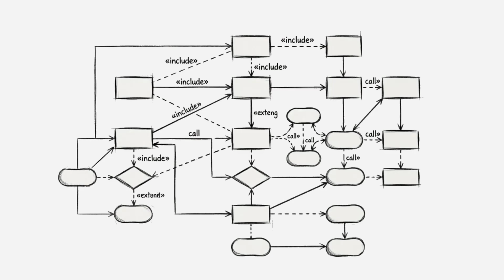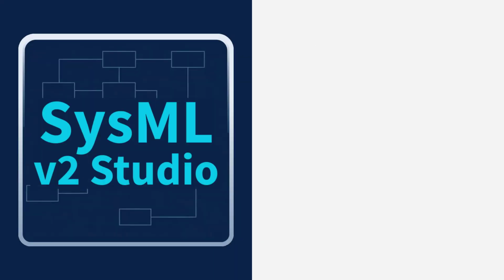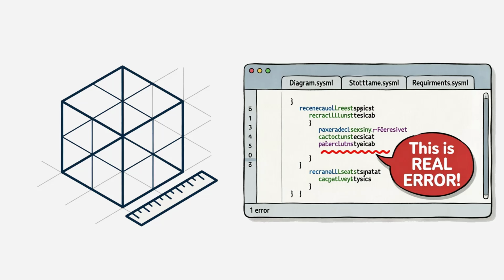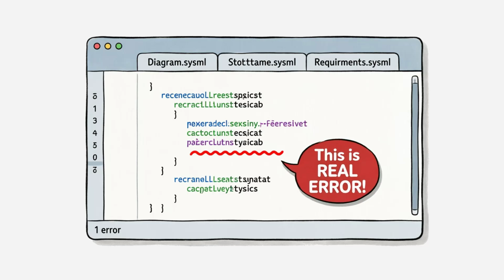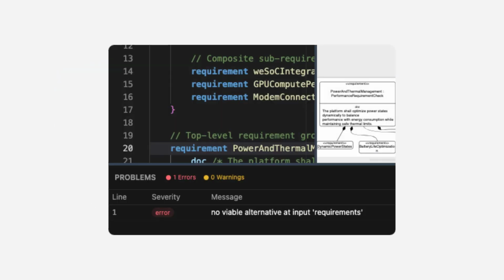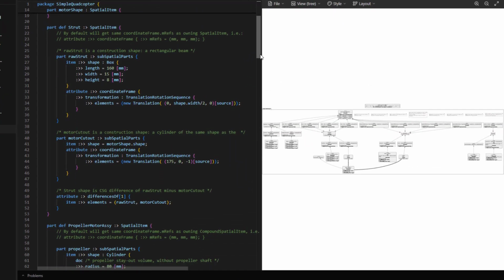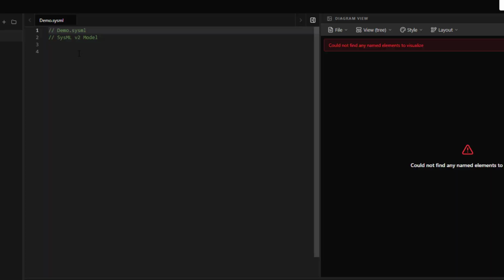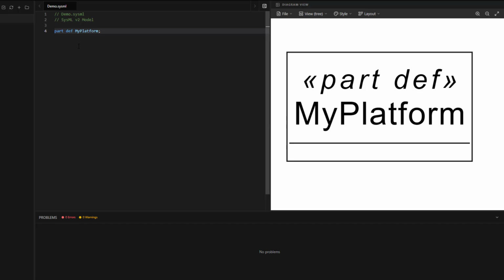SysML v2 Studio Mastering Guide - 07 Precision Engineering - Mastering the SysML v2 Code Editor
Unlock the full power of SysML v2 Studio with a deep dive into its high‑precision, fully trustworthy SysML v2 Code Editor.

If you’ve ever struggled with ghost errors, unreliable validation, or confusing syntax feedback in other SysML v2 tools, this video shows how SysML v2 Studio changes everything.

In this tutorial, you’ll learn how the editor delivers professional‑grade accuracy, real‑time diagnostics, and intelligent modeling assistance - so you can model with confidence, not guesswork.

- Why trustworthy validation matters in complex system modeling
- How SysML v2 Studio eliminates false errors with a fully compliant LSP engine
- How to use the Problems Pane to locate and fix real issues instantly
- How semantic highlighting helps you visually understand your model
- How smart autocomplete prevents typos and syntax mistakes before they happen
- A step‑by‑step walkthrough of resolving real syntax errors in the editor

SysML v2 is powerful - but its textual notation can be unforgiving.
A trustworthy editor isn’t just convenient; it’s essential for learning, scaling, and maintaining complex models. SysML v2 Studio gives you a coding environment you can rely on, just like modern software development IDEs.

With your model validated and error‑free, you’re ready to explore the interactive, editable diagrams that bring your SysML v2 code to life.